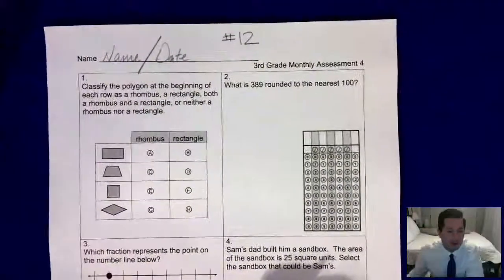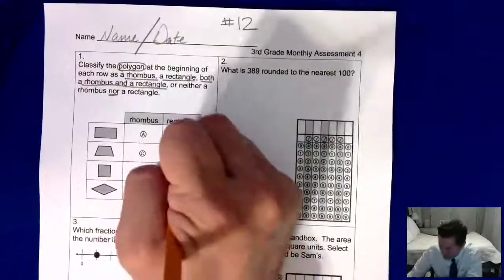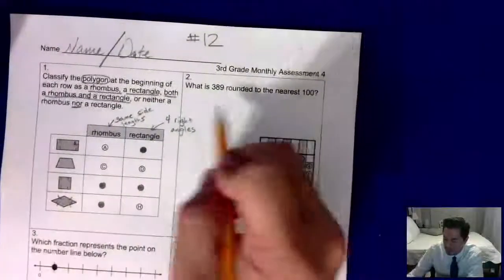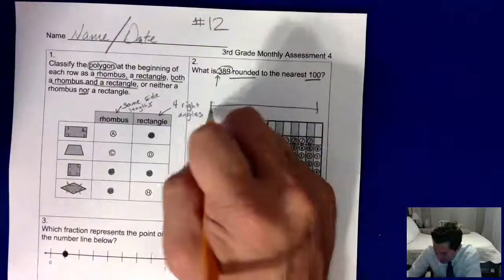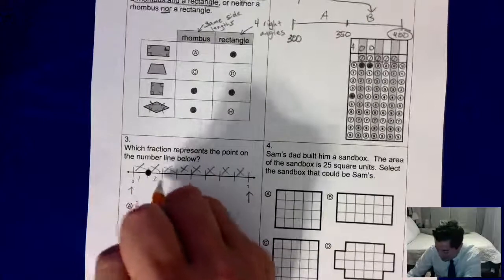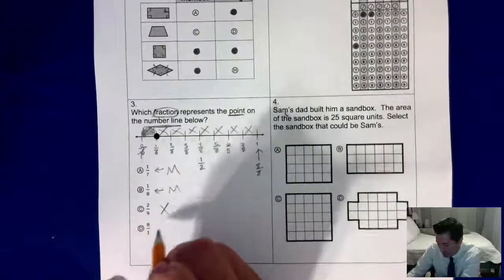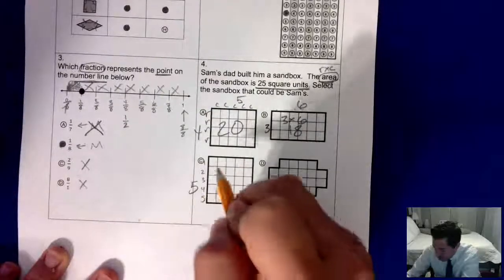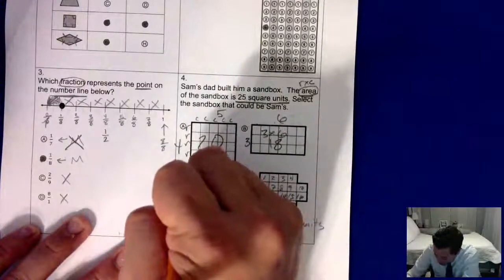FSA Practice Homework 12 Random